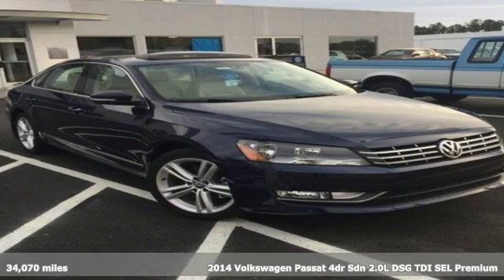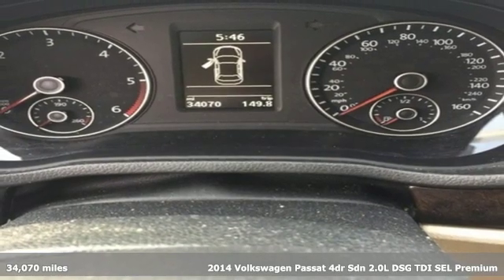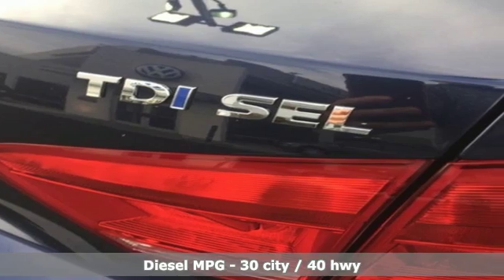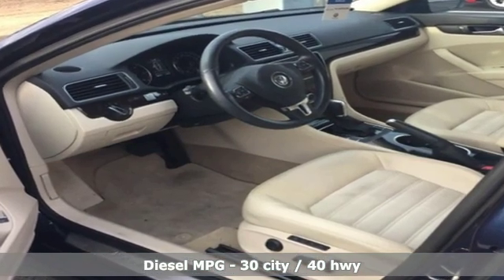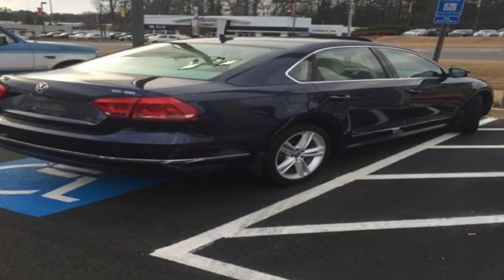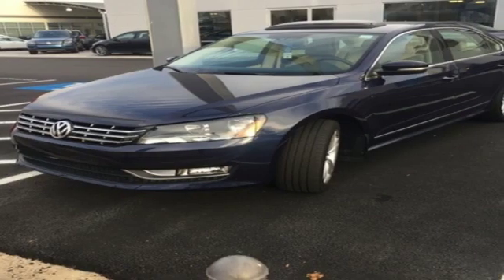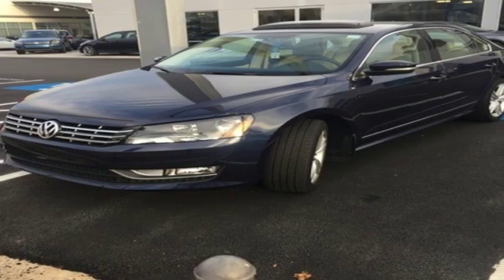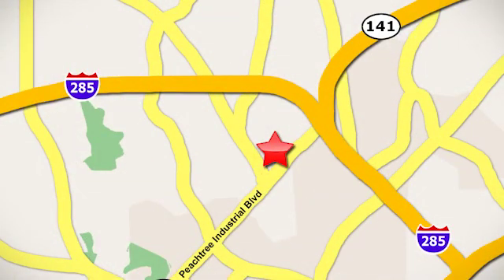Used 2014 Volkswagen Passat Atlanta, GA STK038904 - SOLD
Year: 2014
Make: Volkswagen
Model: Passat
Trim: TDI SEL Premium
Engine: 2.0L TDI Diesel Turbocharged
Transmission: 6-Speed DSG Automatic with Tiptronic
Color: Blue
Interior: Beige
Mileage: 34070
Stock #: STK038904
VIN: 1VWCN7A38EC038904
THIS SPECIAL PRICING IS AVAILABLE WITH APPROVED CREDIT. SEE DEALER FOR DETAILS.brbr2014 VW PASSAT TDI SEL PREMIUMbrbr* CLEAN CARFAX, 1-OWNERbr* VW CERTIFIEDbr* 2.0L 4-CYLINDER TURBO DIESEL ENGINEbr* 18" ALLOY WHEELSbr* NAVIGATIONbr* REAR VIEW CAMERAbr* FENDER PREMIUM AUDIO SYSTEMbr* BLUETOOTH CONNECTIVITYbr* POWER TILT & SLIDE MOONROOFbr* HEATED LEATHER SEATSbr* DRIVER MEMORY SEATbr* AUTOMATIC HEADLAMPSbr* KEYLESS ACCESS WITH PUSH BUTTON STARTbr* AM/FM/XM/CD/AUX AND AUDIO INPUTbr* CRUISE CONTROLbr* DUAL ZONE CLIMATE CONTROLbr* TIRE PRESSURE MONITORING SYSTEMbr* ELECTRONIC STABILITY CONTROLbrbrAwards:br* 2014 IIHS Top Safety Pickbr* 2014 KBB.com 10 Most Comfortable Cars Under $30,000brbrVolkswagen Certified Pre-Owned means you not only get the reassurance of Volkswagen limited warranty, but also a 112-point inspection/reconditioning, 90 days XM radio free trial, 24/7 roadside assistance, trip-interruption services, rental car benefits, and a complete CARFAX vehicle history report. The next step? Give us a call to confirm availability and schedule a hassle free test drive! We are located at 5901 Peachtree Blvd, Atlanta, GA, 30341.br

Address:
5901 Peachtree Industry Boulevard